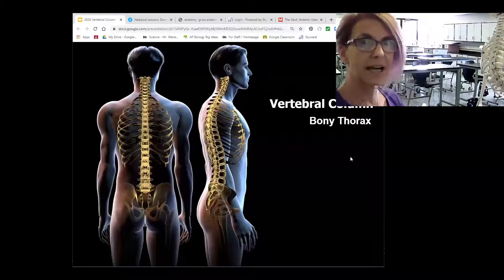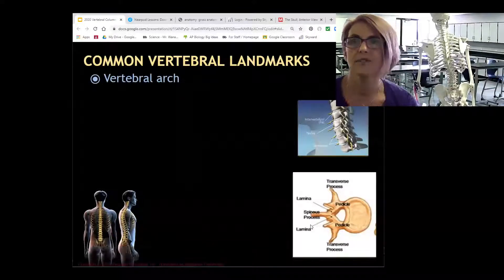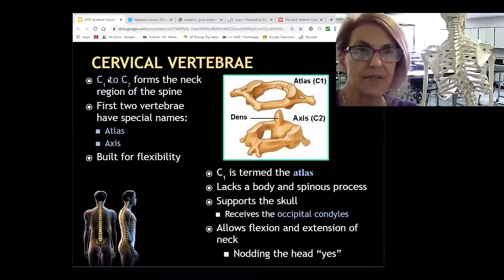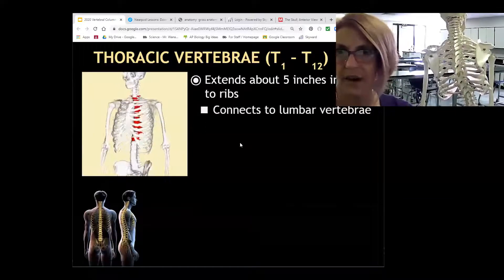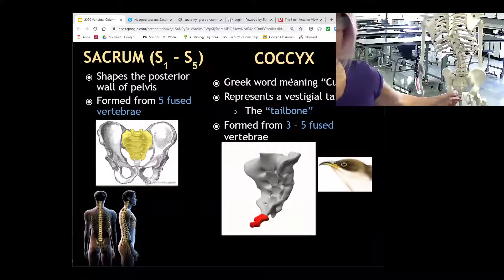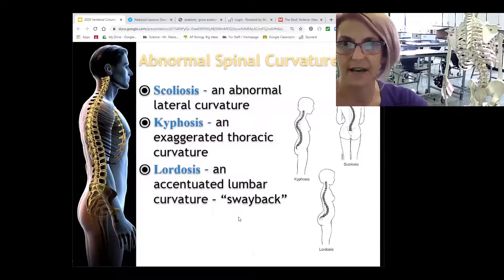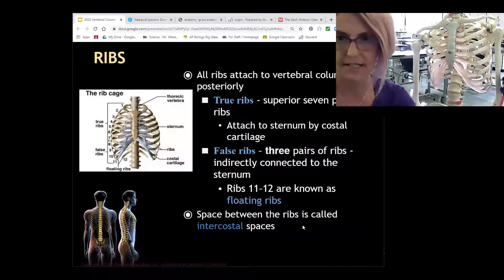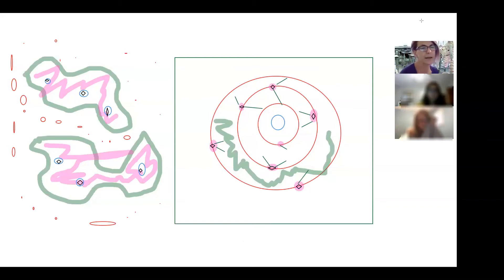Anatomy Zoom 9/24/20 - Vertebral Column and Boney Thorax.